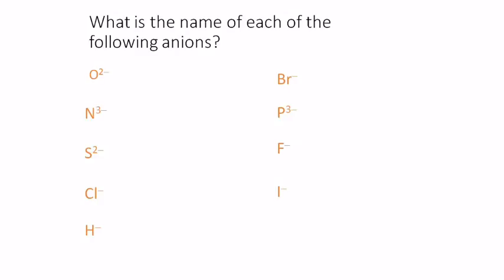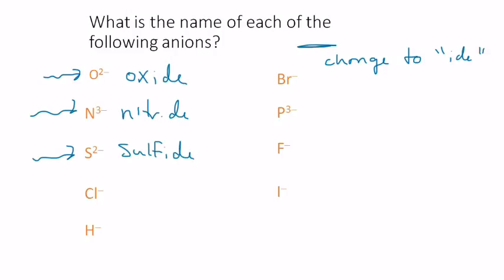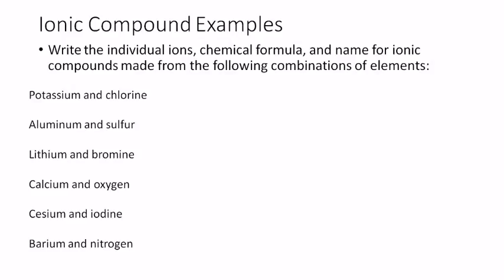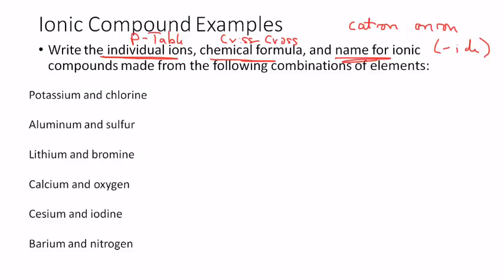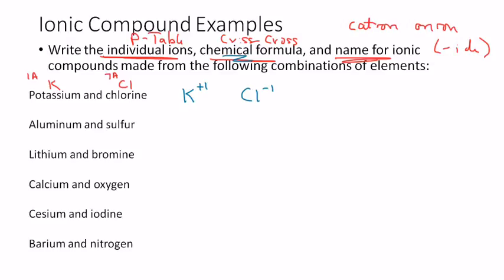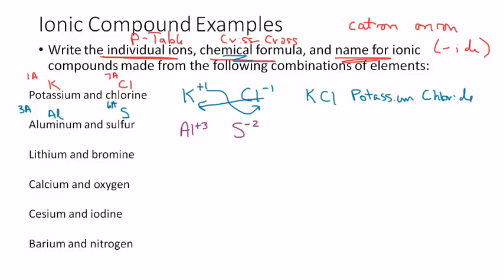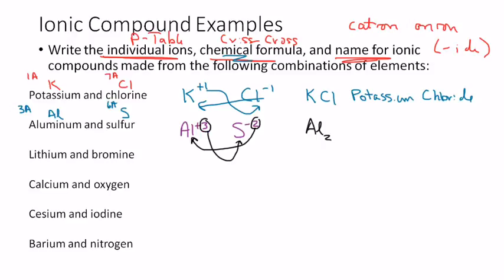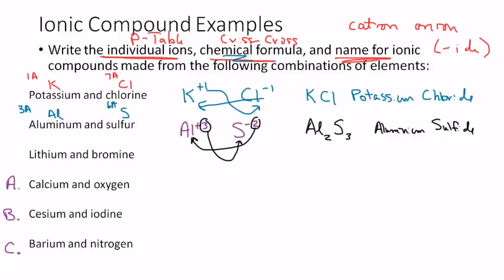U2 Pt3 G Anion Names and Ionic Compound Examples